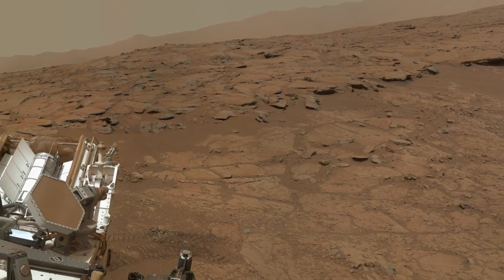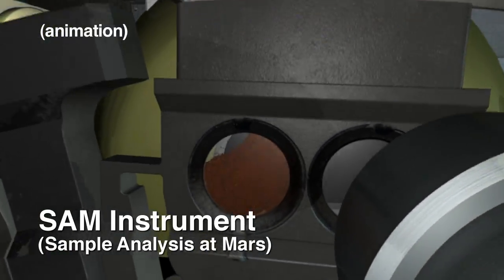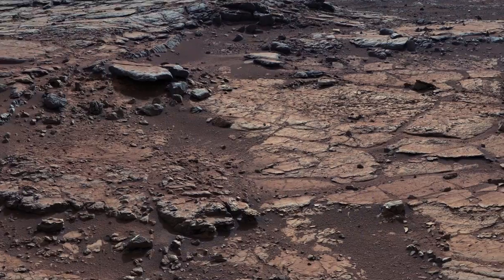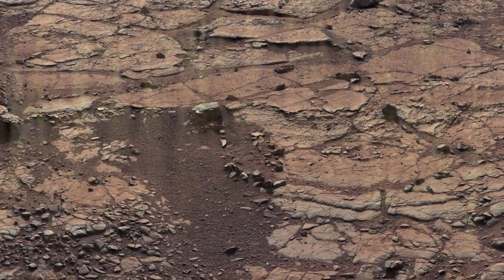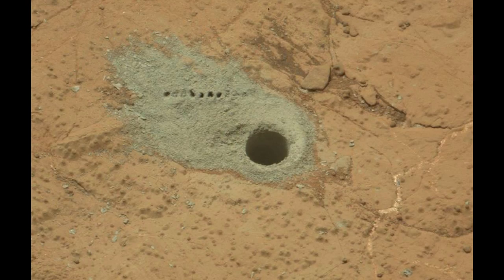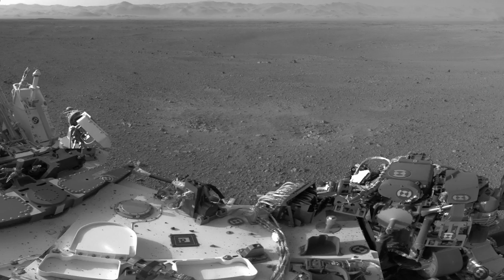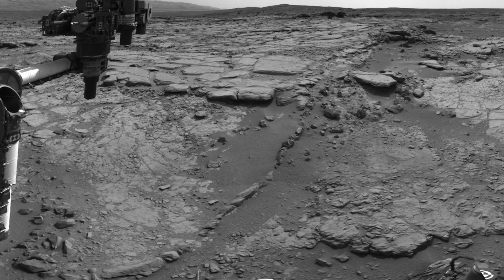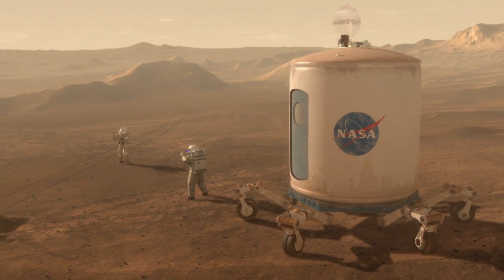Curiosity Rover Report (Dec. 9, 2013): Dating Younger Rocks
NASA's Curiosity has determined the age of a Martian rock and provided first readings of radiation on the surface of Mars.